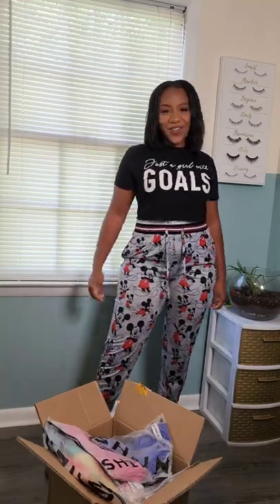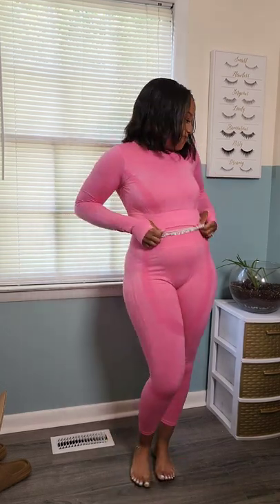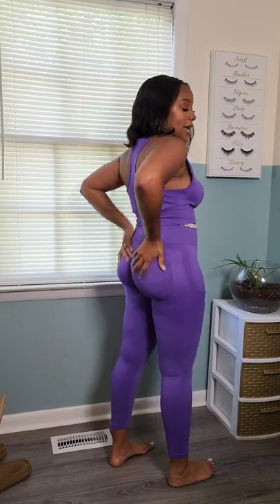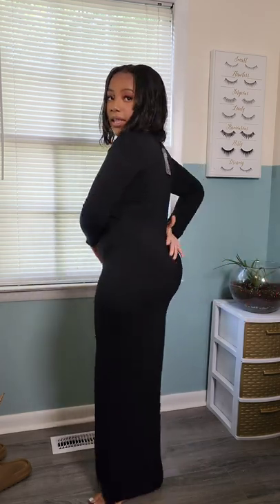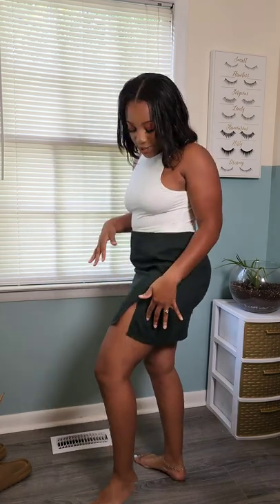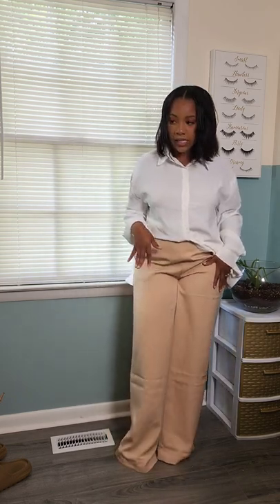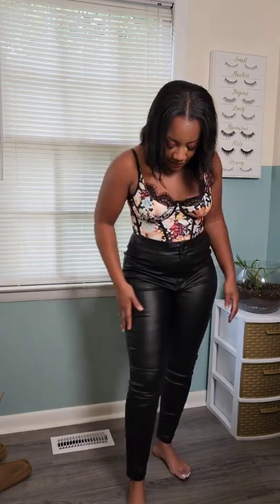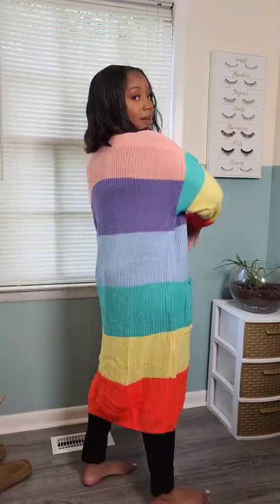SHEIN FALL HAUL |30+ item Try-On |Fall / Autumn Fashion Trends 2022 |PONPONS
Let's get into these Fall Fashion pieces that I plan on rocking for the coming season. What are some of your favorite items/looks from the haul?
Shop Products & Accessories mentioned 👇🏽
BLUE WORKOUT SET 1655820
LONG SLEEVE PINK WORKOUT SET 9985912
ROYAL BLUE WORKOUT SET 6060847
PURPLE WORKOUT SET 10252552
CORAL WORKOUT SET 8279442
MAROON MAXI DRESS 7020947
BLACK MAXI DRESS 3570826
ROYAL BLUE ROMPER 7845137
TANK BODYSUIT 2707496
BLACK TWEED SKIRT 7021862
GREEN CORDUROY MINI SKIRT 5852957
SIDE SPLIT SKIRT 2521601
RUST BROWN CORDUROY MINI SKIRT 1329435
BUTTON FRONT SHIRT 6123627
KHAKI WIDE LEG PANTS 1727515
WHITE BUSTIER 10532112
GREEN WIDE LEG PANTS 10312495
BLACK BUSTIER 10406105
BLACK WIDE LEG PANTS 1925438
FAUX LEATHER LEGGINGS 624279
FLORAL BLAZER 10948382
RAINBOW STRIPED CARDIGAN 2946325